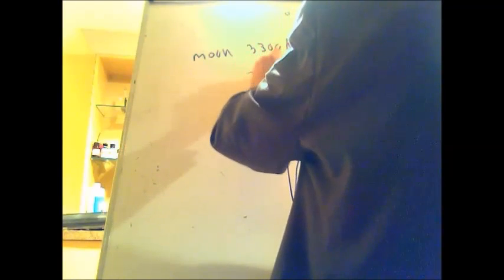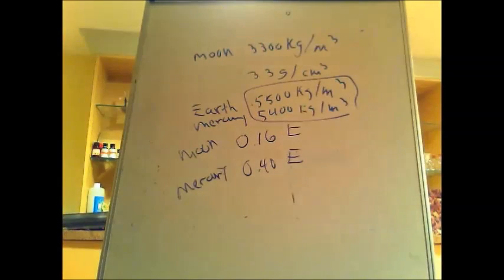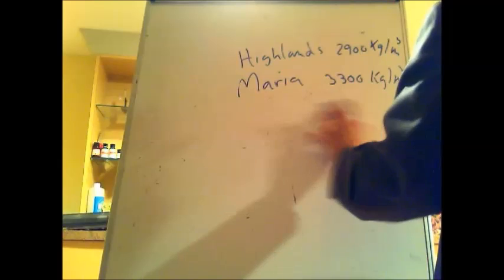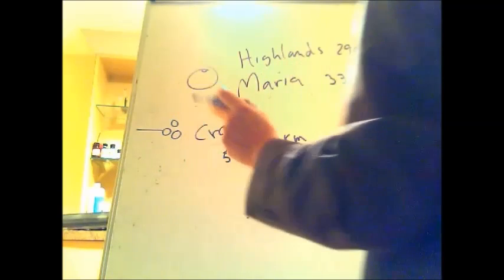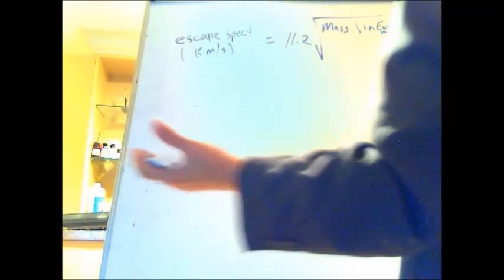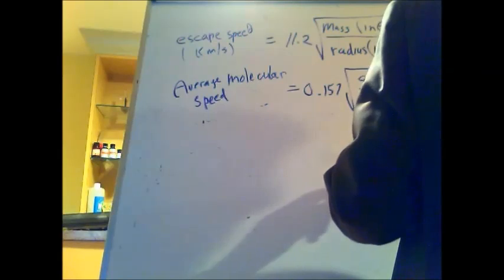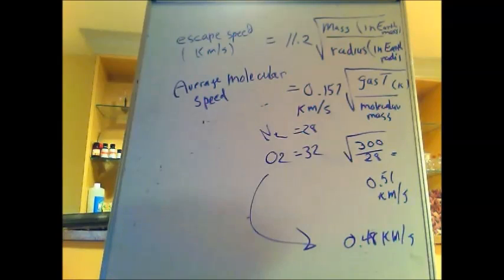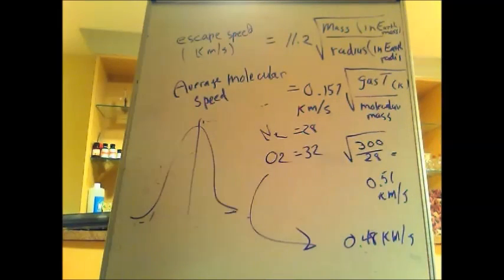JSC 5773 Lec 3c